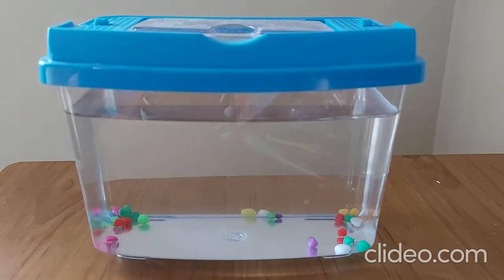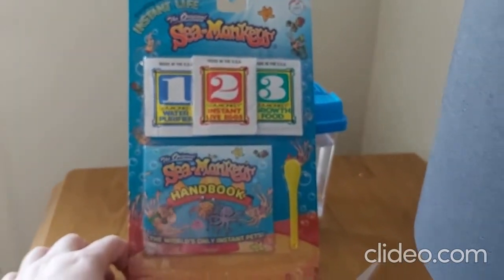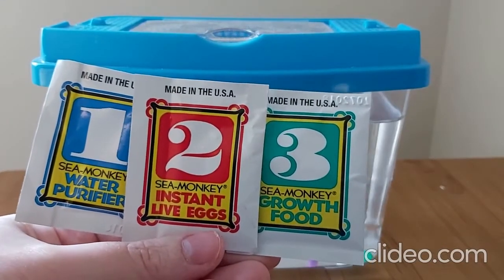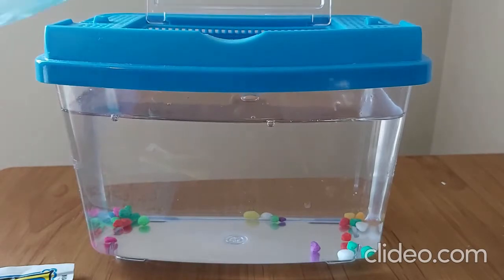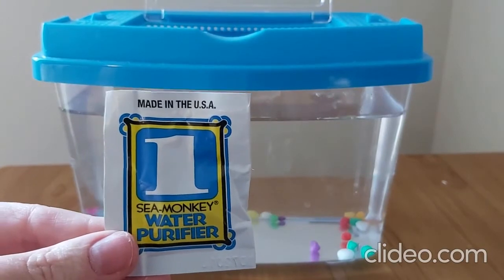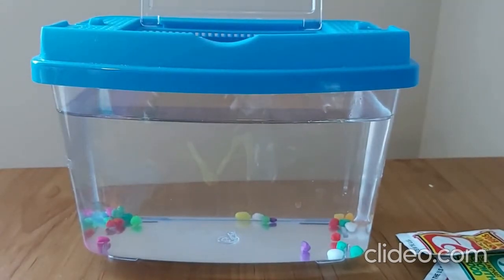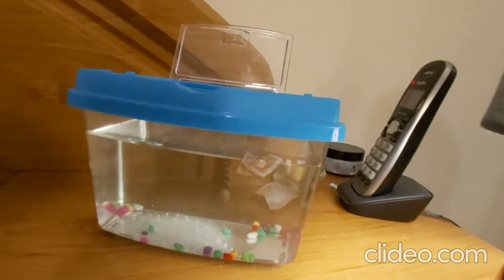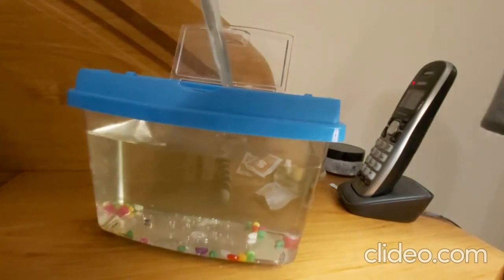Making a Family with you all!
Slightly concerned I'm not going to lie.  Bare with me, my health is all over the place.  Cheers, LB xx